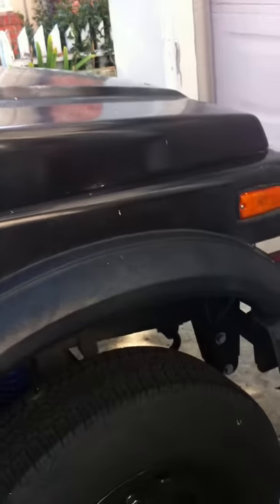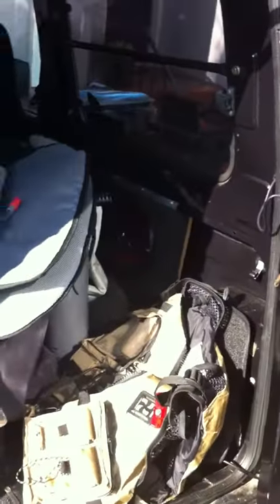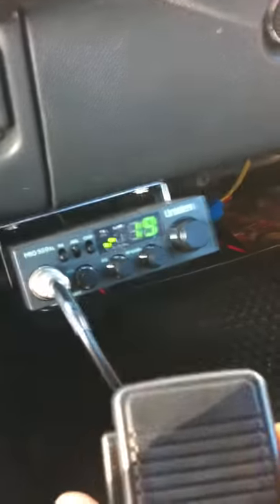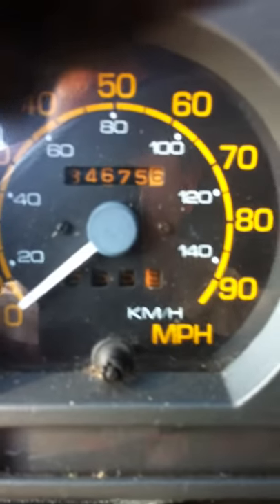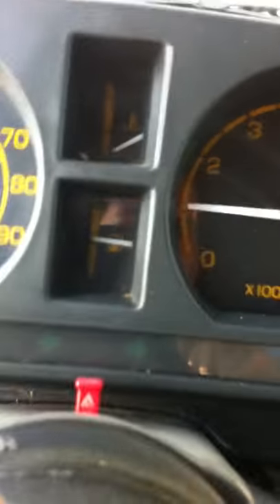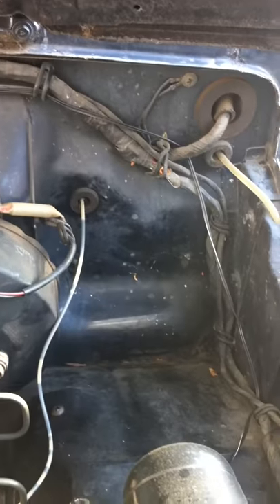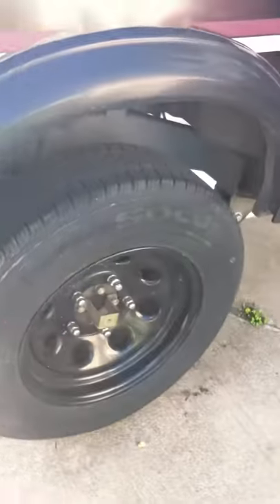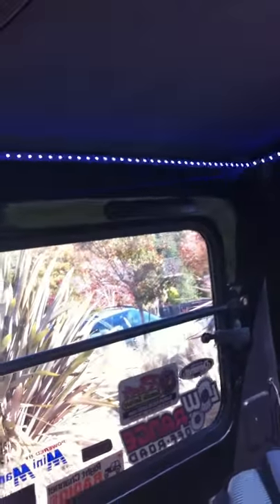Suzuki Samurai Hardtop Tintop JX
Selling my beloved Tintop. See item on ebay. The lose wires you see near the radio are the spare wires that go into an amplifier- there is no AMP so they just sit there, it's a tight space of the radio, you can always tuck them under the carpet. Sorry about putting my hand over the microphone at certain points. Our camping gear was still in the back, the read seat is folded and is in tip top shape.